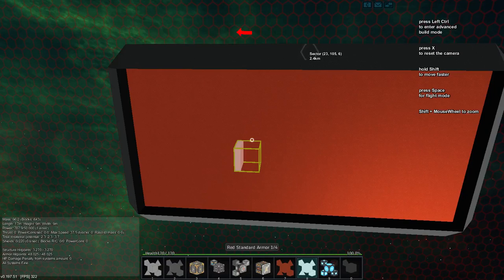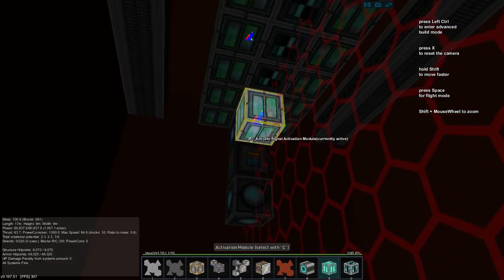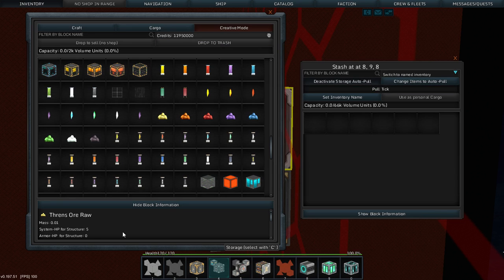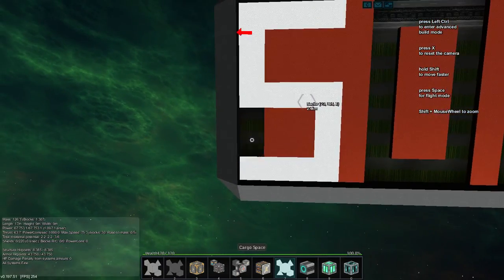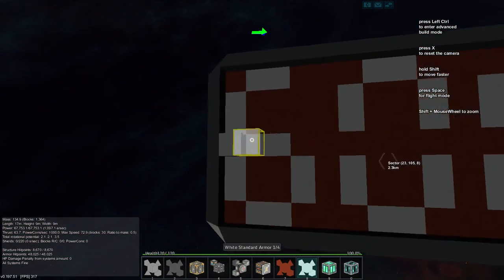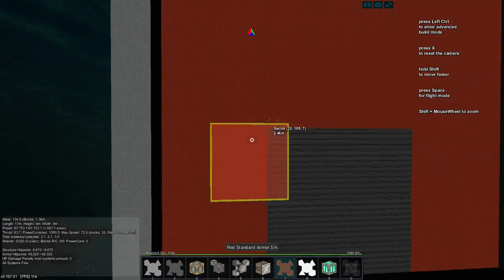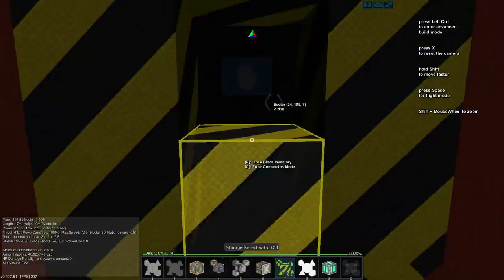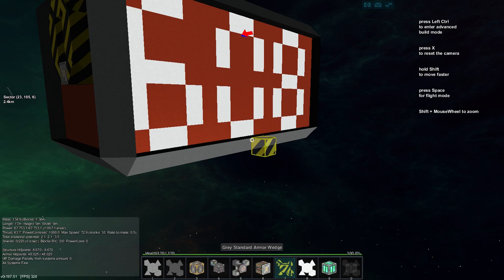JW608 Plays Starmade Ep 91 Cargo Container Part 2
Today in Starmade I put my own special touch on the cargo containers!

Starmade is a voxel-based 3D sandbox video game.  Join me as I play in a single player survival galaxy!  I begin with close to nothing on a frozen planet and try to work my way up.  I don't edit these videos so you can see my struggles in real time (also I am lazy).  I will try to explain what I am doing as I go (right or wrong) so you could think of this as a long term survival guide or tutorial!  I plan on covering every Starmade topic I can get to while I play, including but not limited to: ship building, logic, factory and manufacturing, ship systems, faction stuff, station building, RAILS, the joys and tribulations of going through updates, shipyard stuff, etc. etc. etc.

I don't really have an end goal, except to have fun and explore Starmade with you! (wow that sounded sappy)